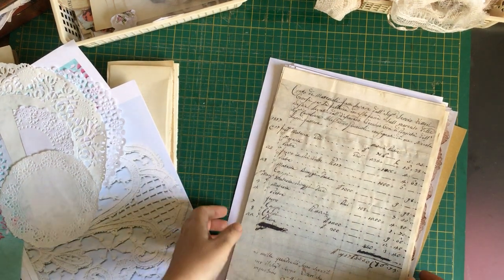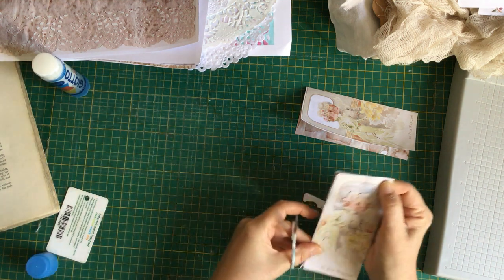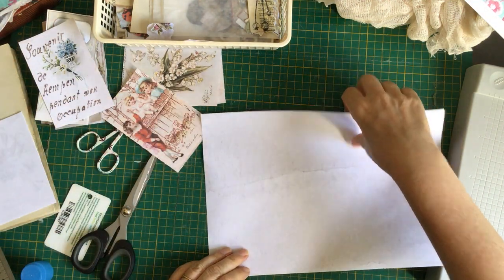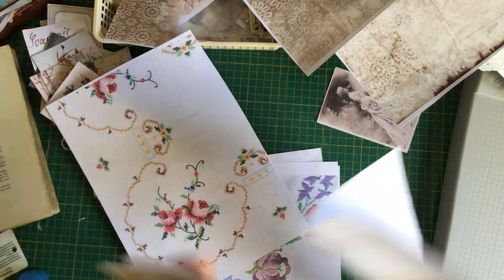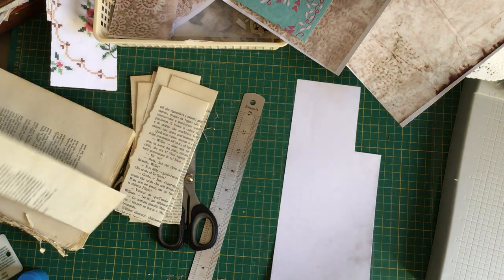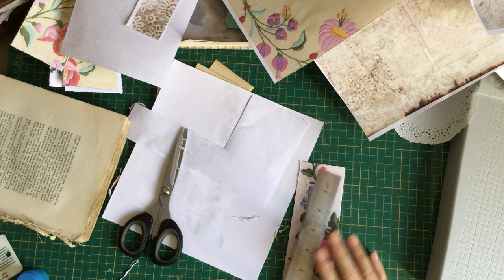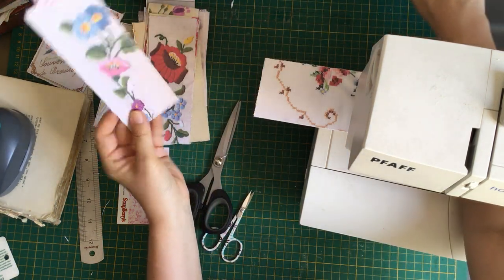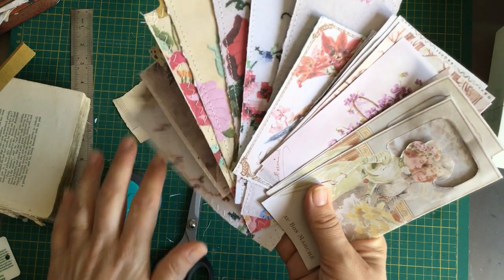Quick ephemera for junk journals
Today I am making some quick ephemera for journals that is not too bulky. If you don't have digitals you could use pretty book pages with coffee dyed paper on the back.

Some of my kits I used: